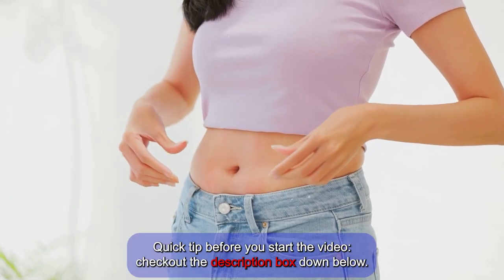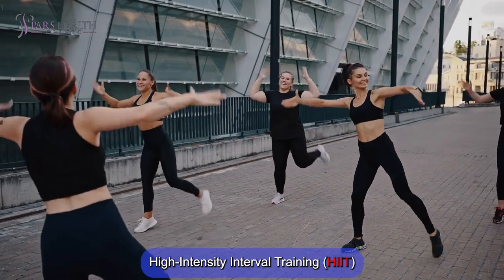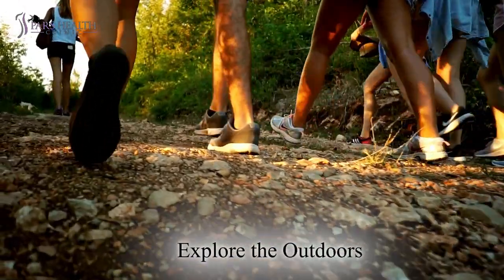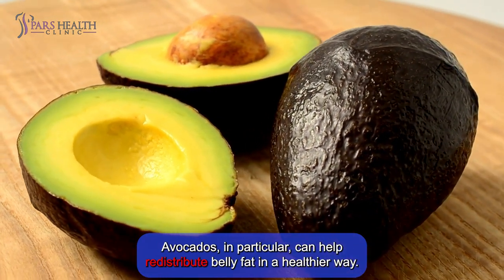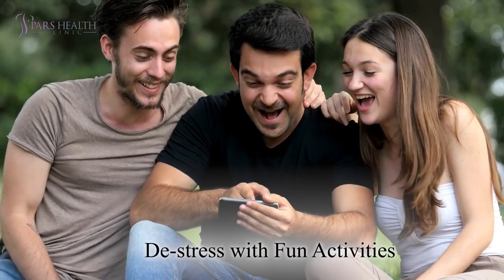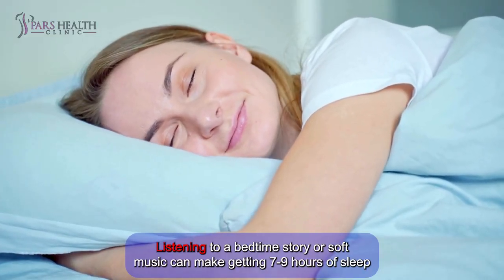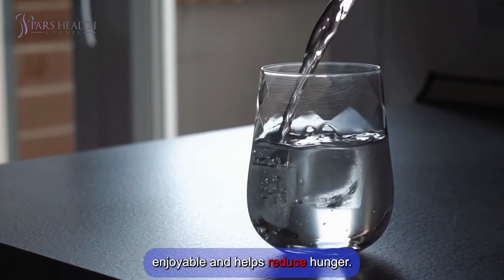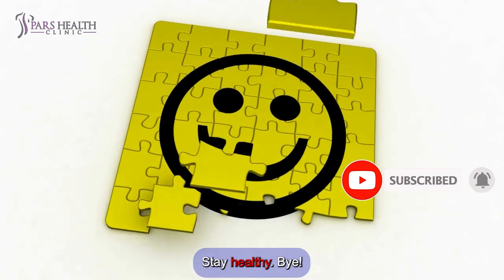Targeting Belly Fat Is POSSIBLE?! (New Study)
In this video, we are talking about belly fat. If you want to lose weight and you look for newest tips that are science-based, watch this video until the end.

Timecode:

0:00 Intro
0:37 1. Dance Your Heart Out with HIIT
1:00 2. Lift Weights Like a Superhero
1:15  3. Explore the Outdoors
1:31 4. Cook Up Some Fun
1:51 5. Try Intermittent Fasting with a Twist
2:19 6. De-stress with Fun Activities
2:38 7. Make Sleep a Luxury Experience
2:56 8. Fiber-Rich Food Challenges
3:12 9. Stay Hydrated with Flavorful Infusions
3:28 10. Cut Down on Alcohol with Mocktail Parties
3:43 Outro

Belly fatty fatty!

Hey everyone! Welcome back! Burning belly fat doesn't have to be boring! In today’s video we are gonna give you 10 fun tips to get rid of that stubborn belly fat.

1. Dance Your Heart Out with HIIT: High-Intensity Interval Training (HIIT) doesn't have to be all burpees and sprints. Try a dance-based HIIT class like Zumba or hip-hop dance workouts. These sessions mix intense dance moves with short breaks, making fat-burning fun and energizing.

2. Lift Weights Like a Superhero: Channel your inner superhero by lifting weights. Pretend you're training for a big mission. Use superhero-themed playlists to keep you pumped as you build muscle and burn fat.

3. Explore the Outdoors: Swap the treadmill for a scenic hike or a bike ride through your favorite park. The change of scenery keeps things interesting, and the fresh air does wonders for your mood while burning calories.

4. Cook Up Some Fun: Experiment with healthy recipes that reduce sugar and refined carbs. Try making delicious avocado toast, colorful veggie stir-fries, or smoothies packed with fruits and lean proteins. Avocados, in particular, can help redistribute belly fat in a healthier way.

5. Try Intermittent Fasting with a Twist: Make intermittent fasting more enjoyable by planning themed meal days. For instance, have a Mediterranean day with hummus, olives, and grilled fish during your eating window. This way, fasting feels like a culinary adventure.

Way to go champion! But hold your horses for a moment because there are 5 more points left.

6. De-stress with Fun Activities: Instead of just meditating, try stress-busting activities like laughter yoga, pet therapy (playing with a dog or cat), or even coloring. Reducing stress helps lower cortisol levels, which can prevent belly fat accumulation.

7. Make Sleep a Luxury Experience: Turn your bedroom into a cozy retreat with soft lighting, calming scents, and comfortable bedding. Listening to a bedtime story or soft music can make getting 7-9 hours of sleep feel like a nightly spa session.

8. Fiber-Rich Food Challenges: Create fun challenges with friends or family to see who can come up with the most creative fiber-rich meals. Foods like oats, flaxseeds, and berries can help reduce belly fat and keep you full longer.

9. Stay Hydrated with Flavorful Infusions: Spice up your water by adding slices of fruits, herbs, or cucumber. Infused water not only keeps you hydrated but also makes drinking water more enjoyable and helps reduce hunger.

10. Cut Down on Alcohol with Mocktail Parties: Host mocktail parties where you and your friends create delicious, non-alcoholic drinks. Reducing alcohol can help you lose belly fat, and mocktails are a fun, healthy alternative.

By incorporating these fun activities into your routine, you can burn belly fat while enjoying the process. Embrace the journey with a smile, and you'll see the results in no time!

Stay healthy. Bye!